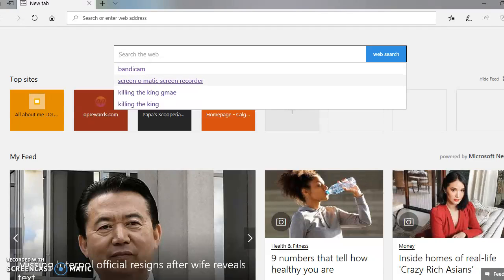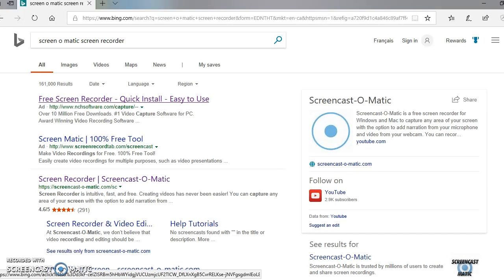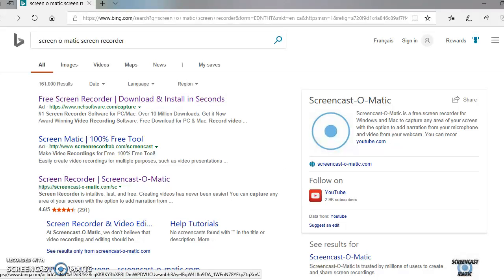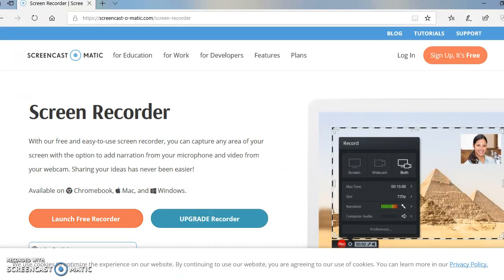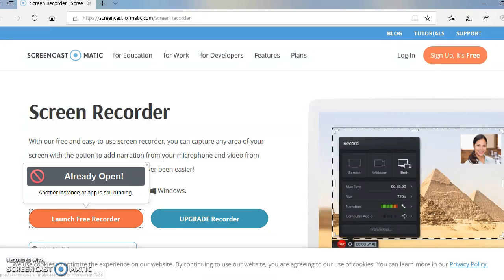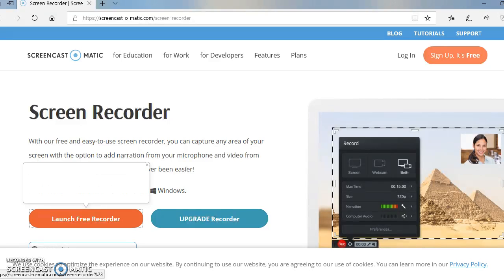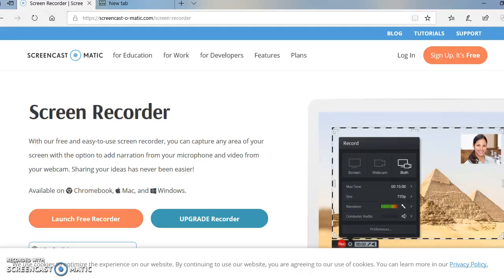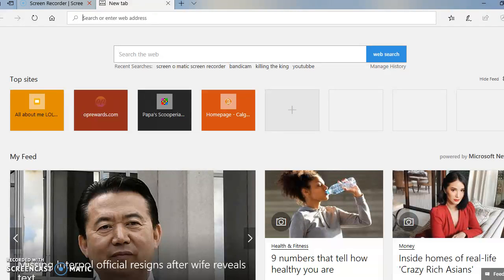How to record a video